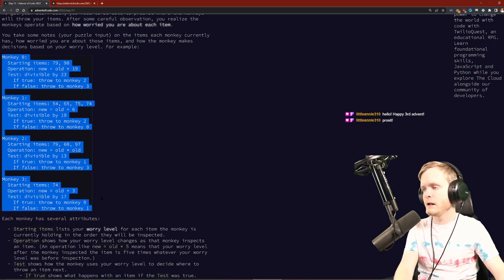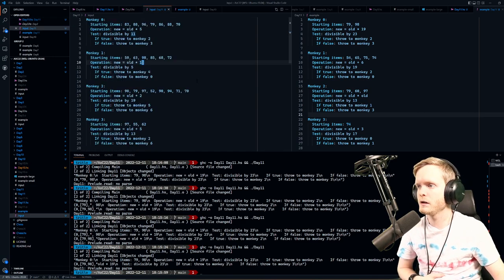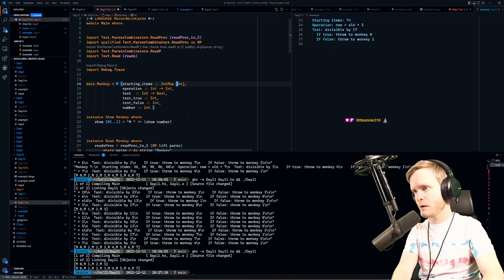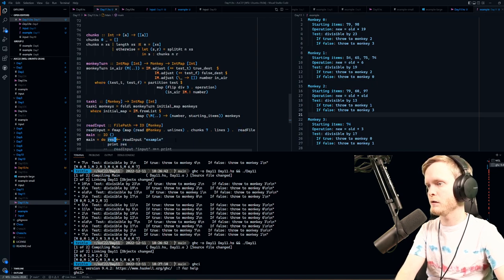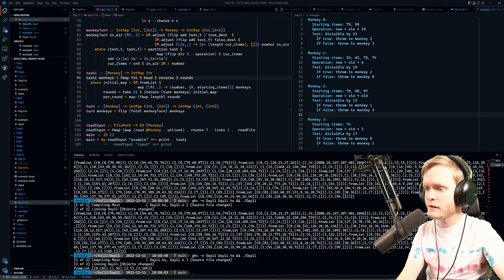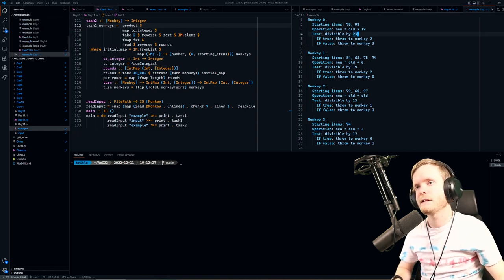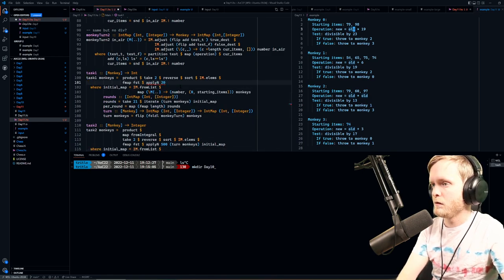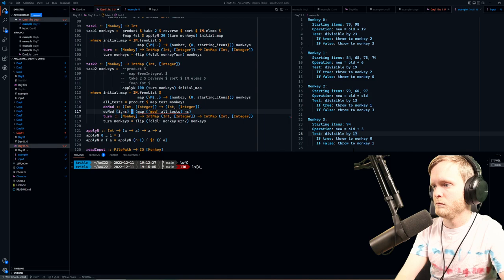Advent of Code 2022 in Haskell! - Day 11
Hey all, and welcome to this years edition of Advent of Code in Haskell!

OK Day 11 was rough!!  Thankfully I remembered my math degree and did some fancy modular arithmetic. It worked!

Tune in at 17:00 UTC (18:00 CEST) or 13:00 UTC (14:00 CEST) on weekends every day until Christmas and join in! Check out Tritlo/AoC22 on GitHub for the code! We're also on Discord, check the channel for an invite!

Thanks to @Senpai and their amazing @StreamBeatsbyHarrisHeller for the soundtrack, the official adventofcode in haskell soundtrack!